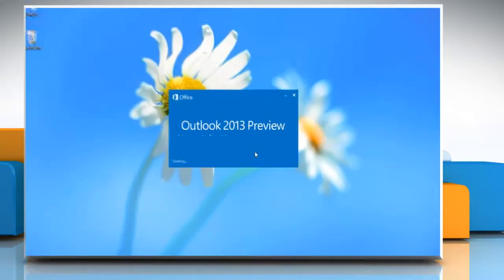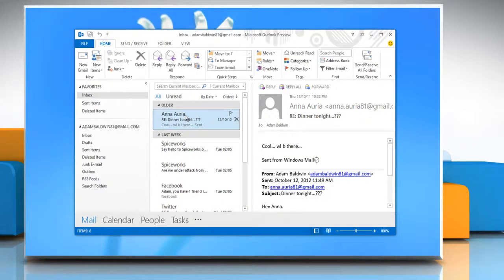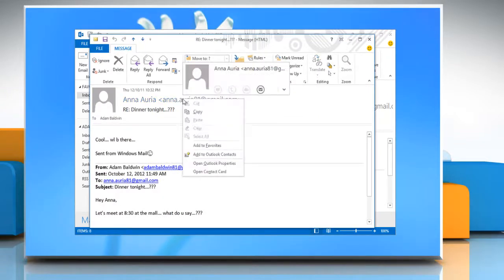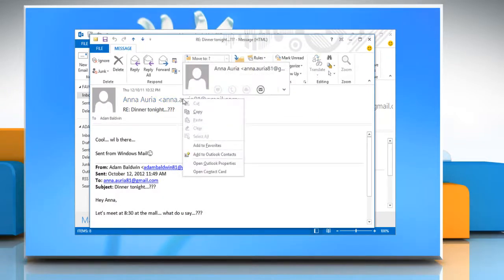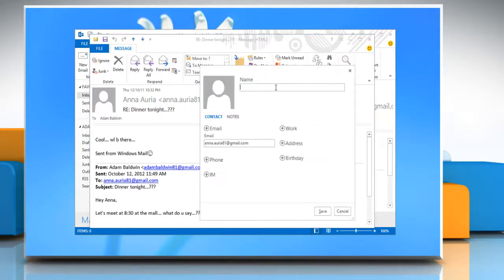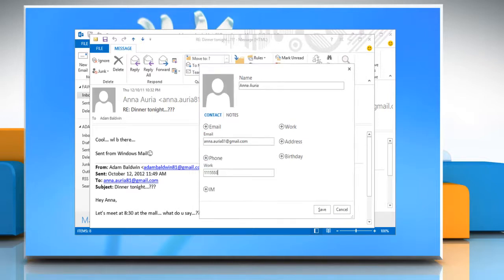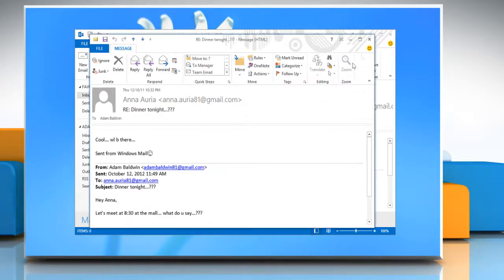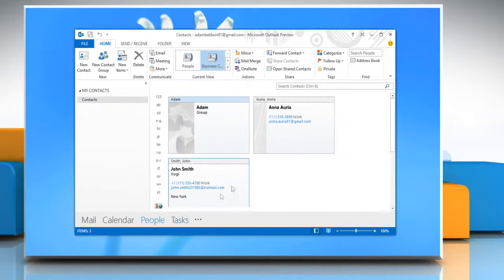How to create a contact from a received e-mail in Microsoft® Outlook on a Windows® 8 PC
You can create a contact from a received e-mail in Microsoft® Outlook on a Windows® 8 PC by following the steps shown in this video. To access expert tech support, contact iYogi™ at 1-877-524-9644 from the U.S. or Canada, or at 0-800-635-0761 from the U.K. iYogi™ tech support can be accessed 24x7.